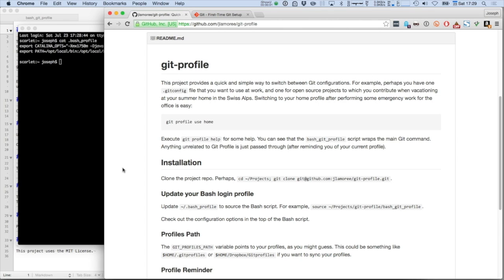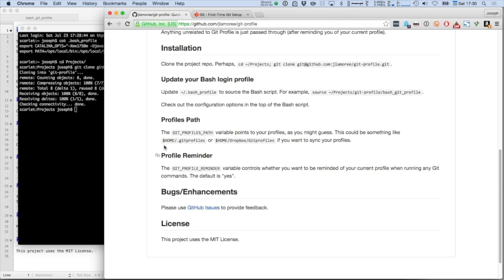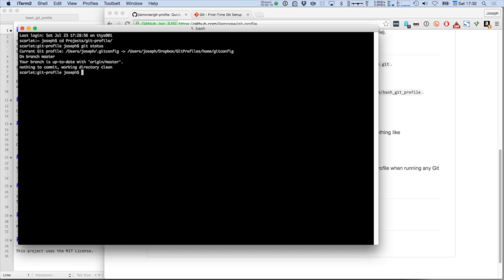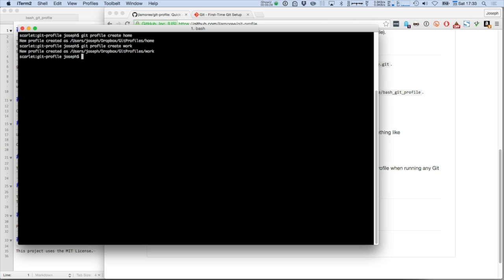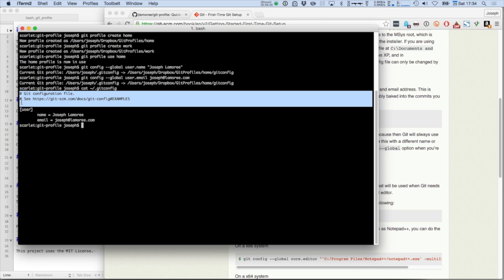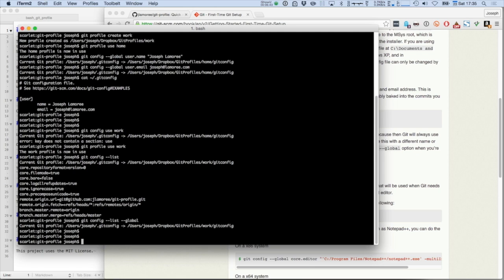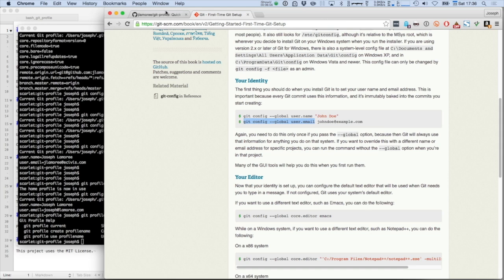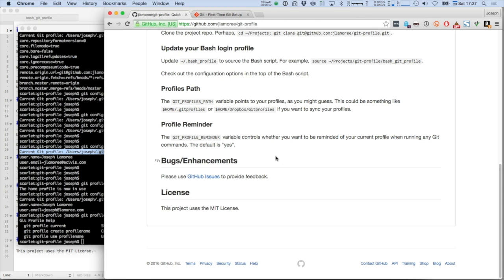Using the git-profile project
This is an overview of installation and demo using git-profile to switch between your Git configurations.